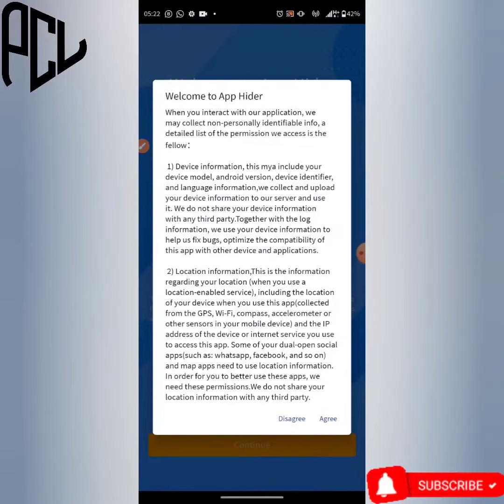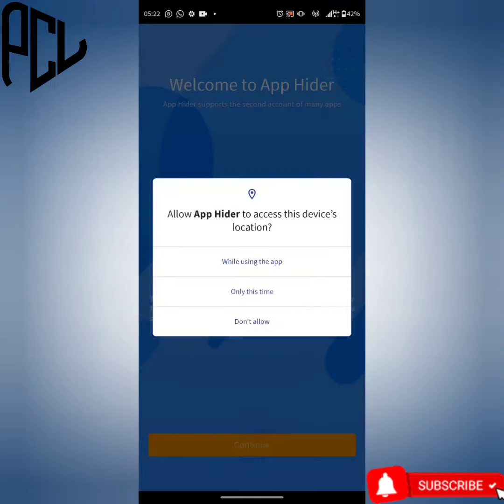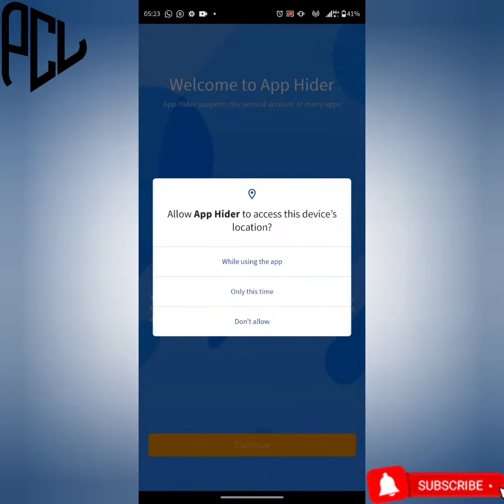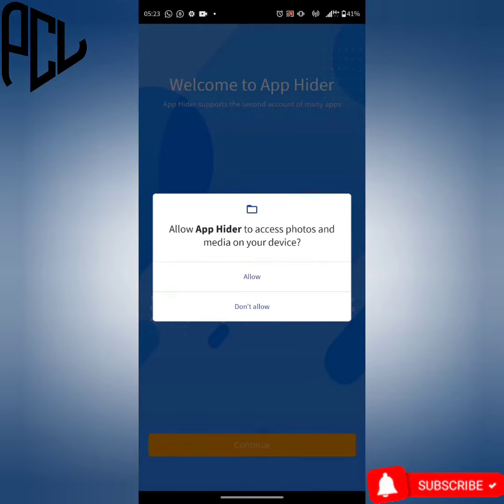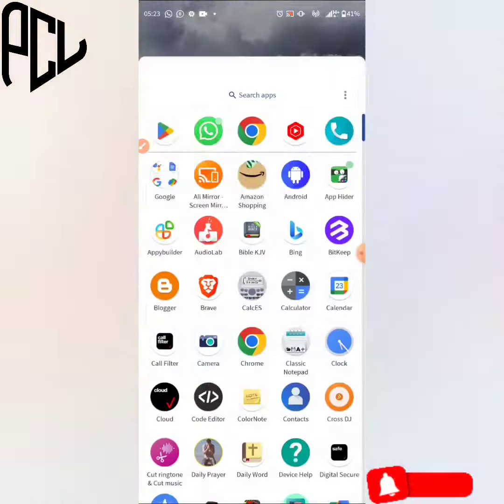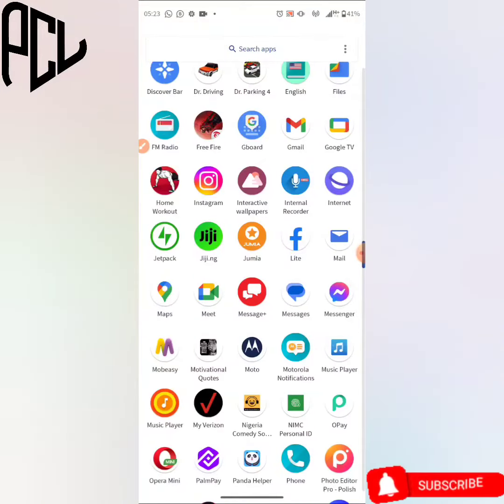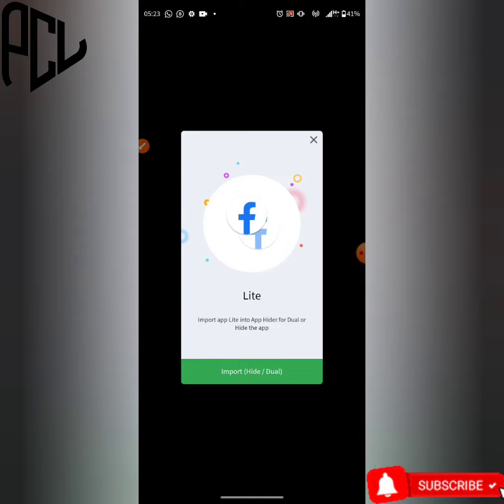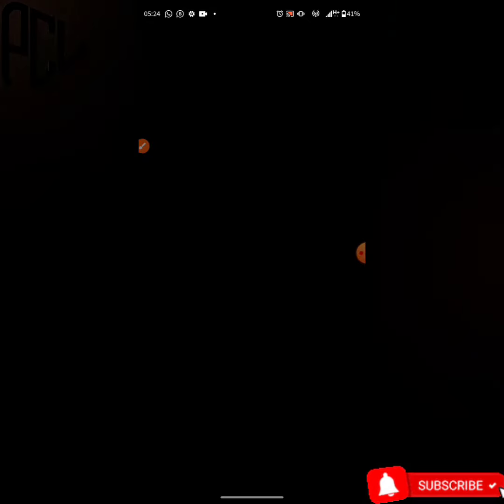Calculator Hide App Tutorial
Hello viewers,
This video contains a tutorial of calculator hide app tutorial